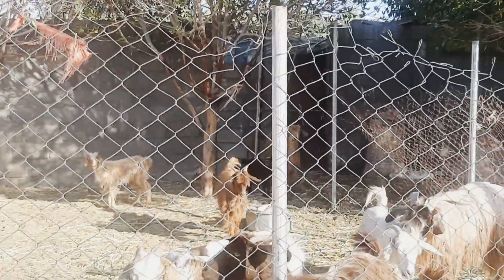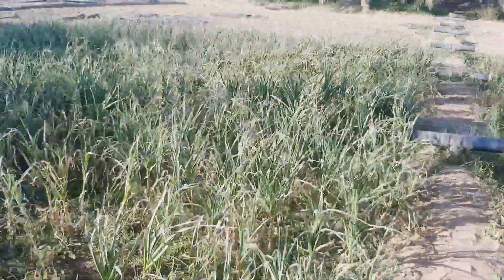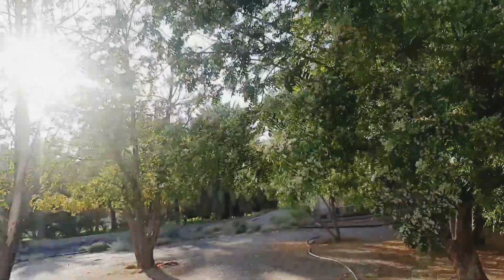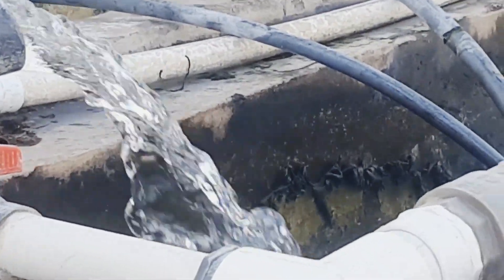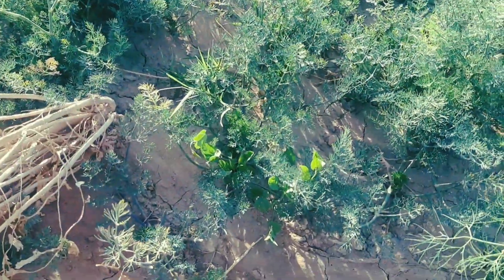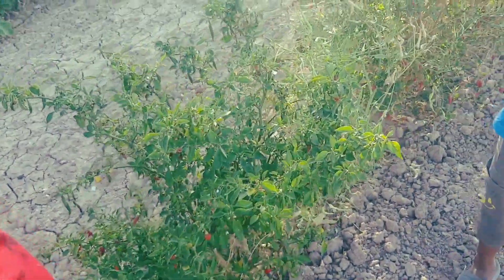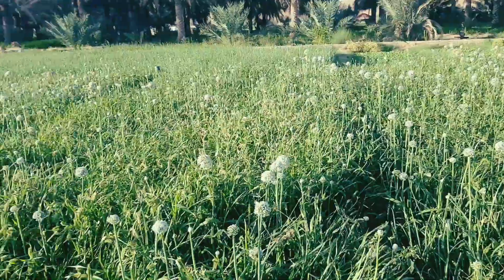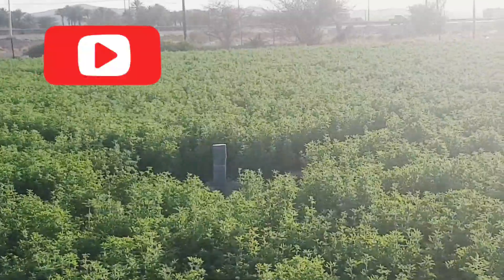மஸ்கட் ல இப்படித்தான் விவசாயம் பண்ணுவாங்களா!!🤩MUSCAT FARM🚜